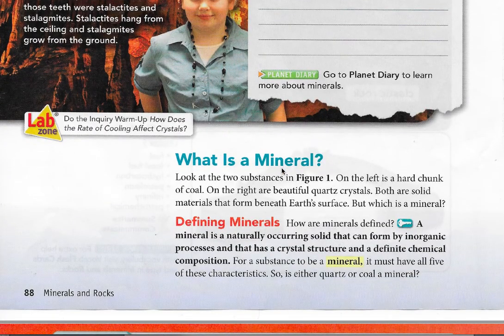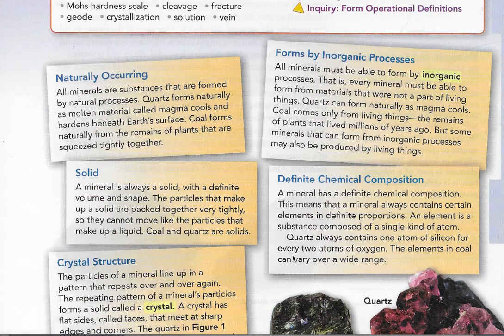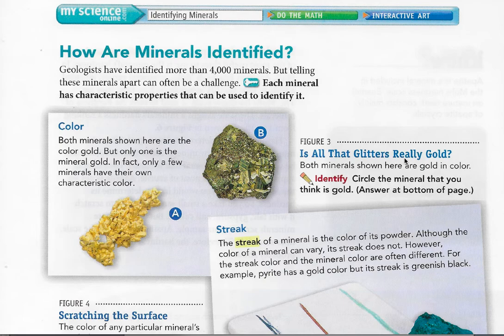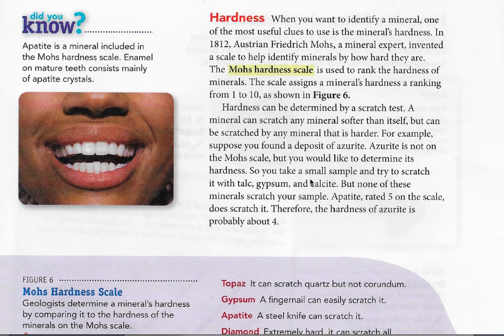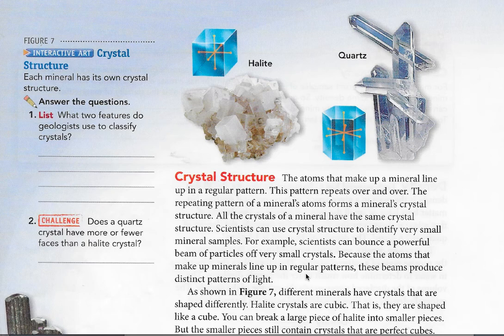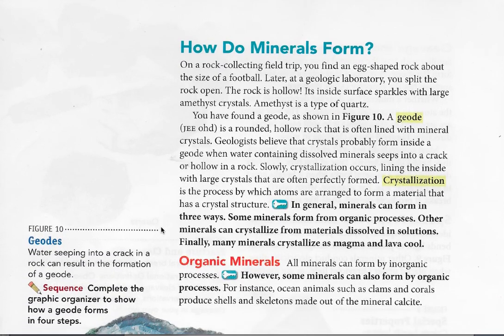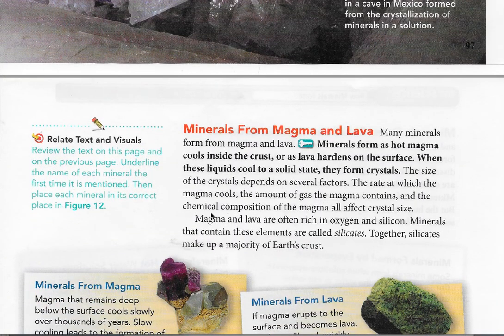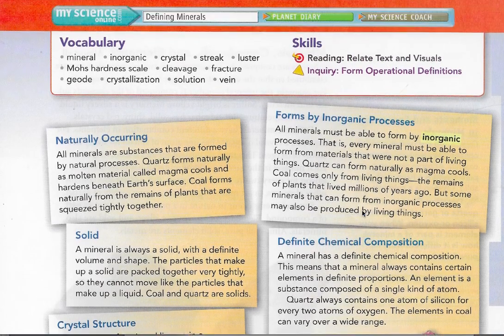Properties of Minerals Read Aloud